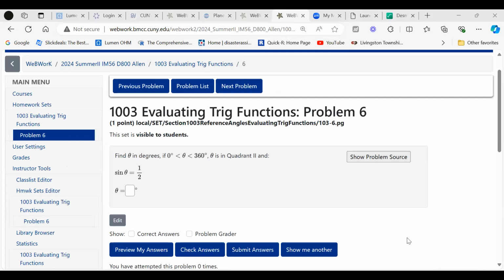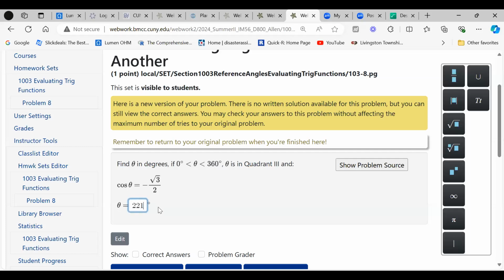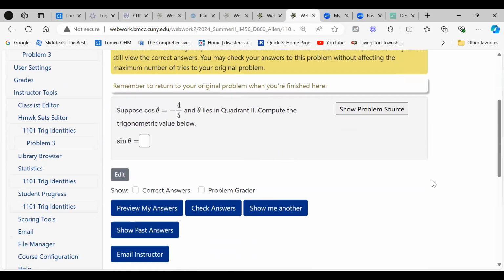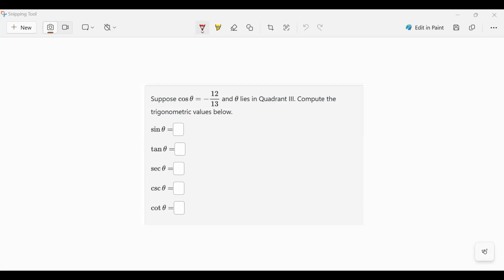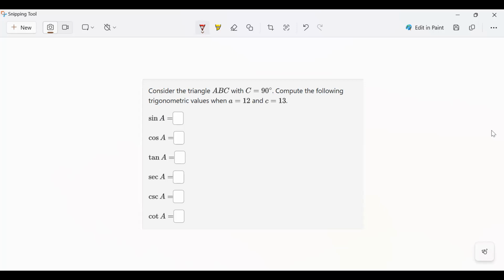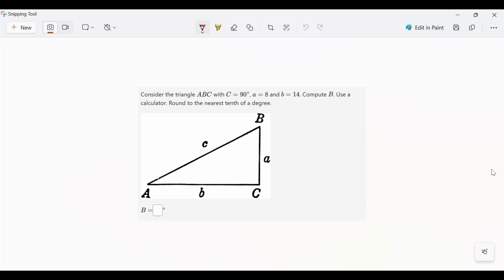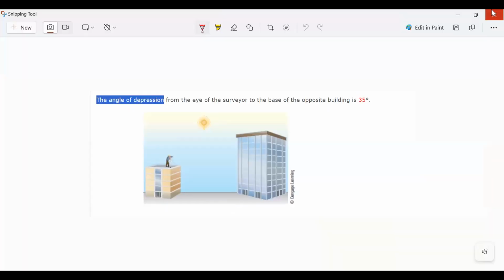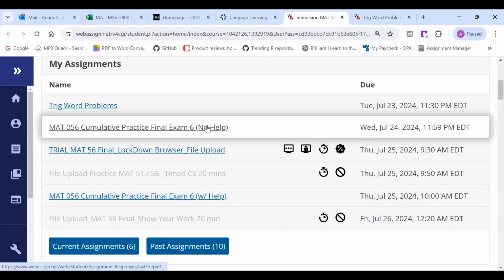Mat 56 Immersion zoom meeting 7/23